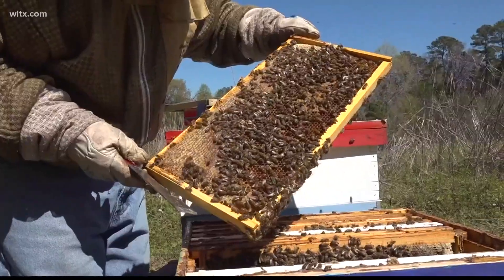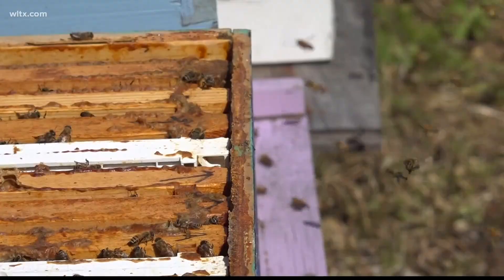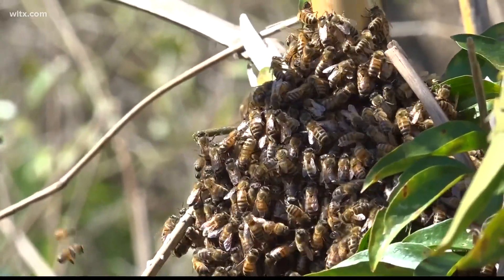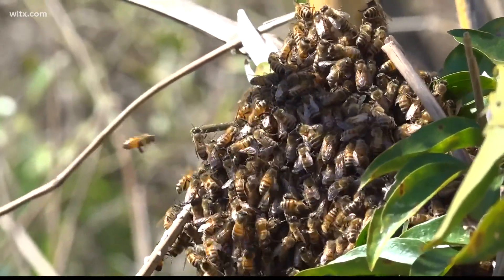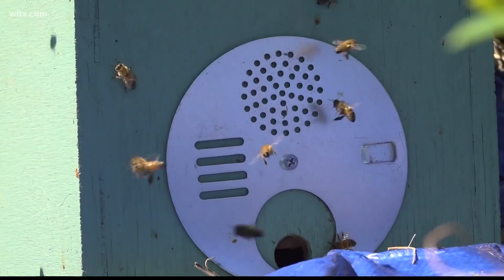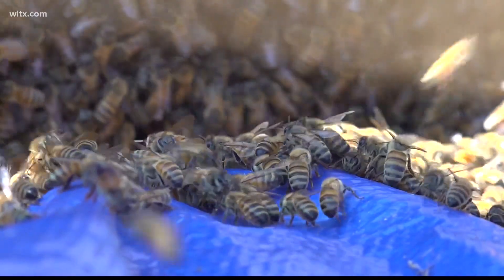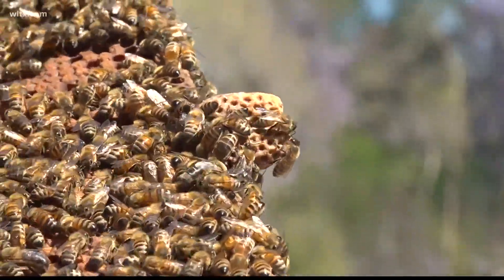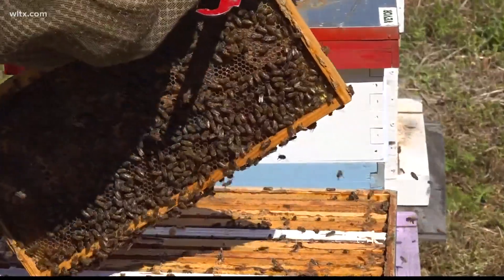Beginning of swarm season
Swarm season means honey bees are buzzing about.